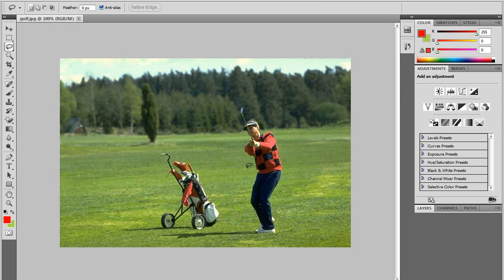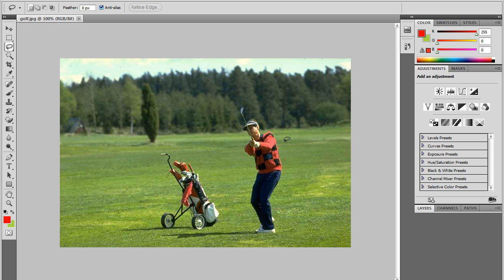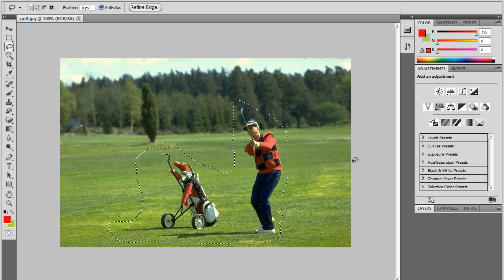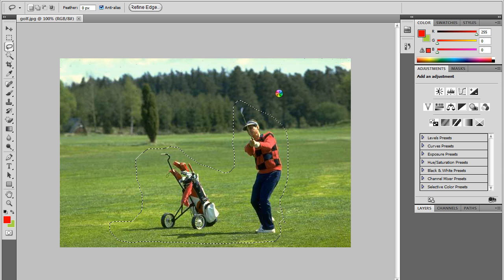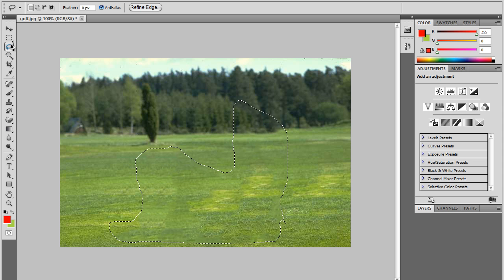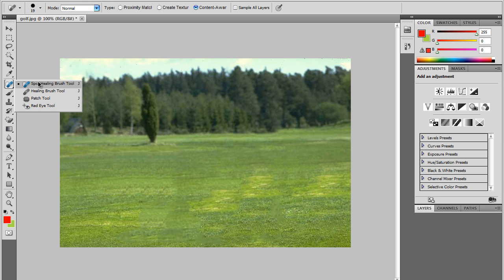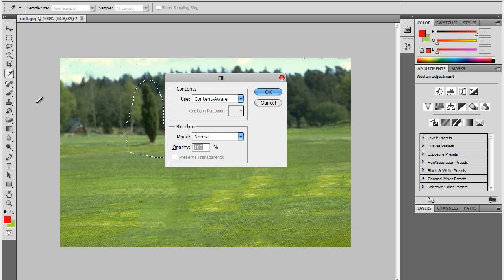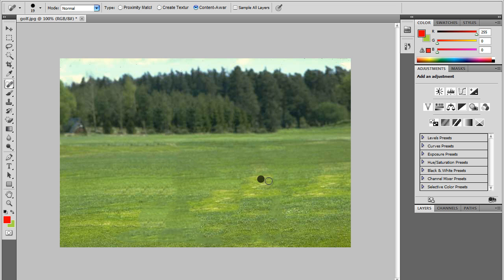Adobe Photoshop CS5: Content-Aware Fill Tutorial [HD]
A brief lesson on how to use the Content-Aware fill option in Adobe Photoshop CS5, to quickly remove unwanted objects in our everyday pictures.

For more info on how to get Adobe products, please